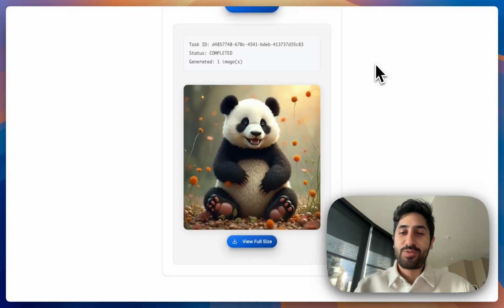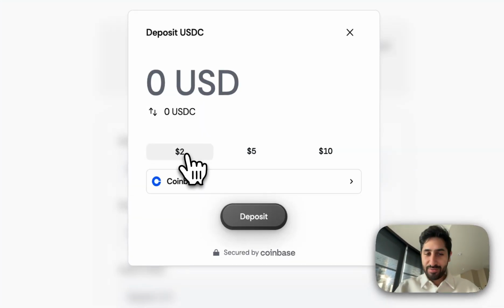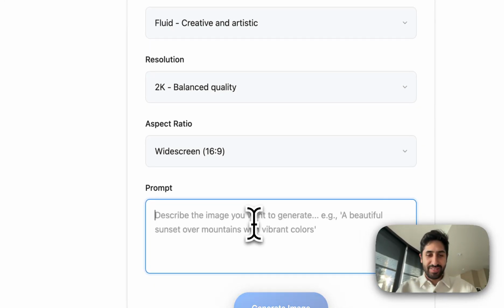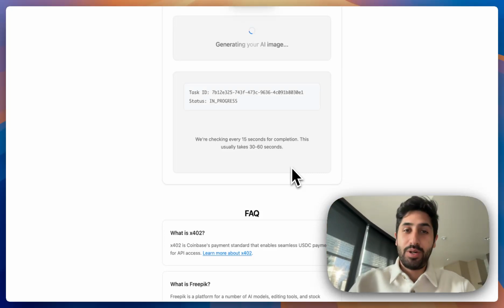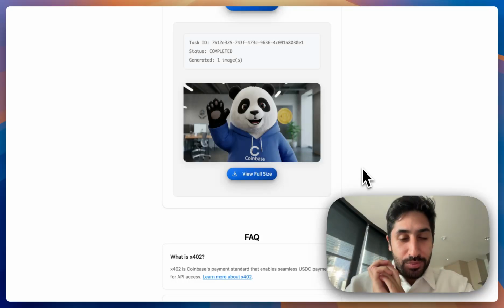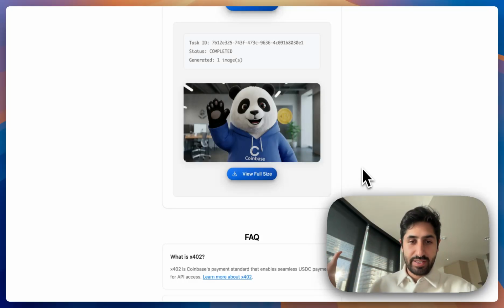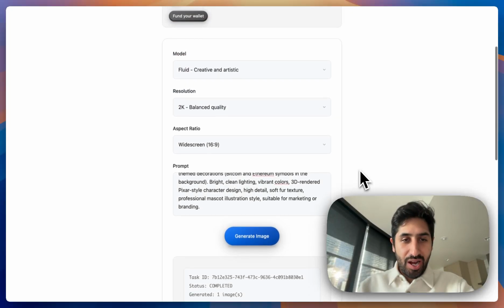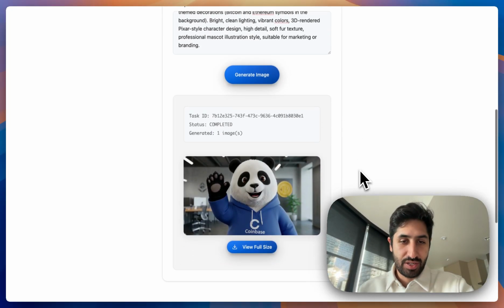Freepik x402 demo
AI platforms are burning cash subsidizing usage & user's are sick of subscription

x402 is here to solve both

check the demo to see how

ingredients:
embedded wallet + onramp from Coinbase Developer Platform
image generation with Freepik
micropayments through x402
hosted on Replit